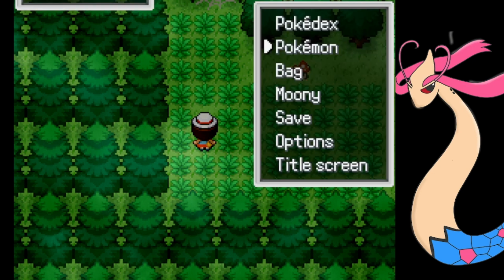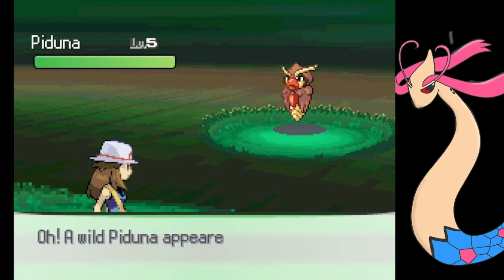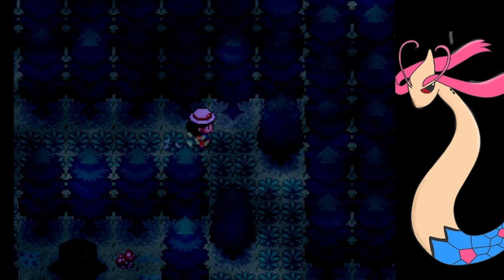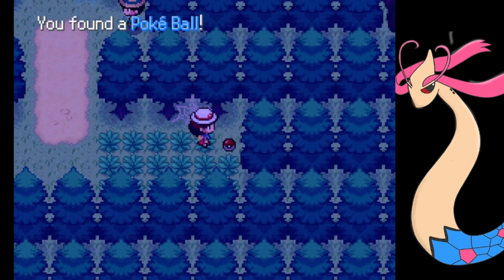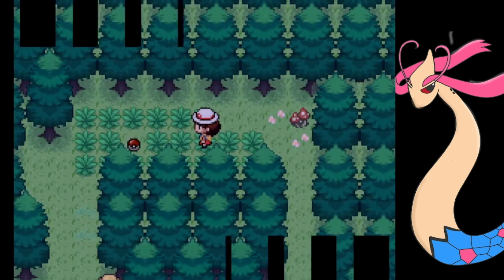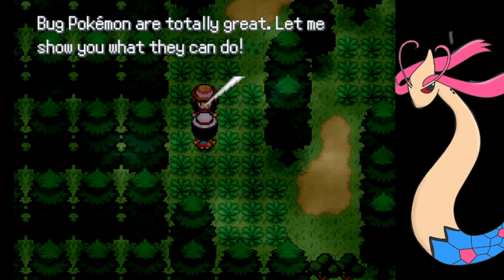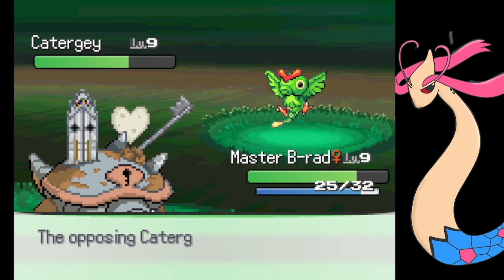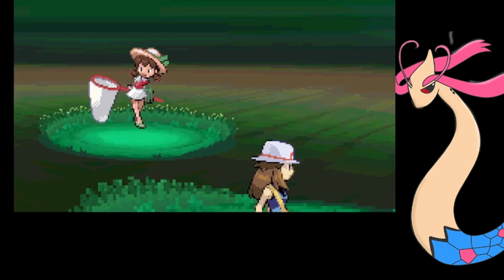Pokemon Infinite Fusions 2: Grinding and Random Thoughts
Our 2nd episode of Infinite Fusions, where you the subscriber pick the mons that are used!

Artwork by @undeadlevi